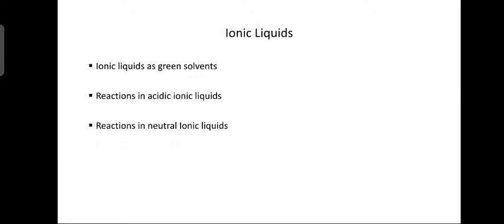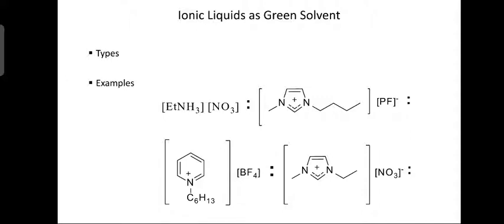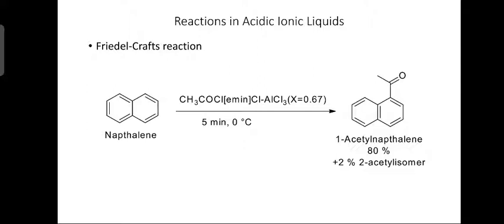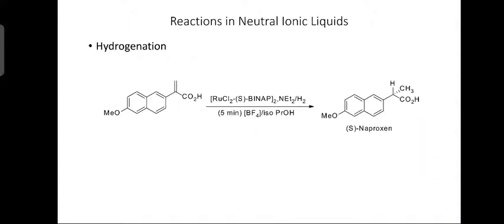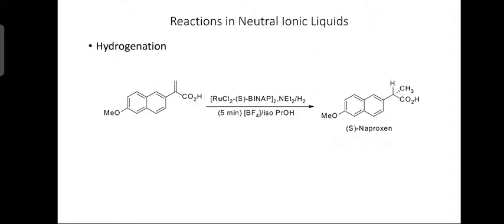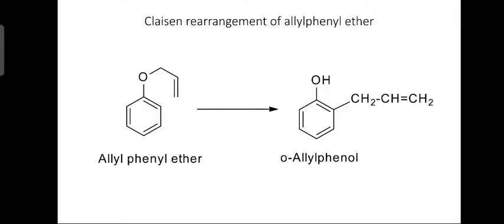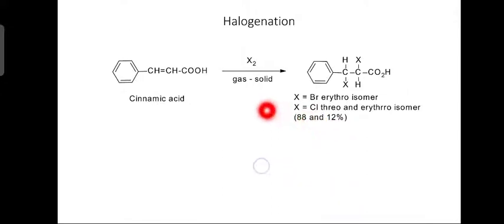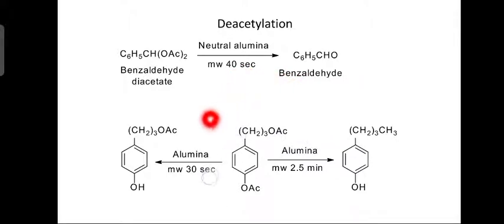II B.Sc : Green Techniques Part 3 Lecture by Ms. Zeena Coelho